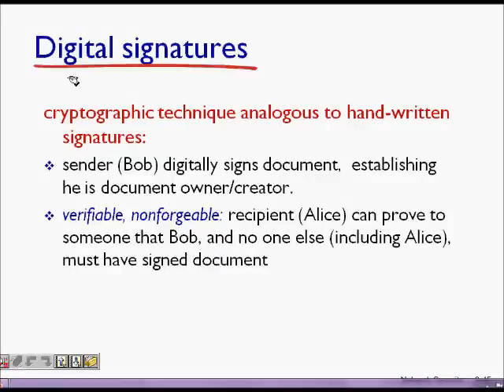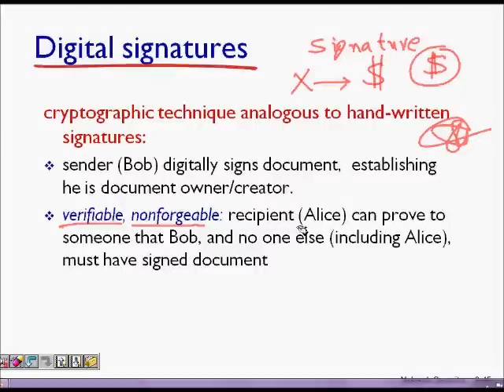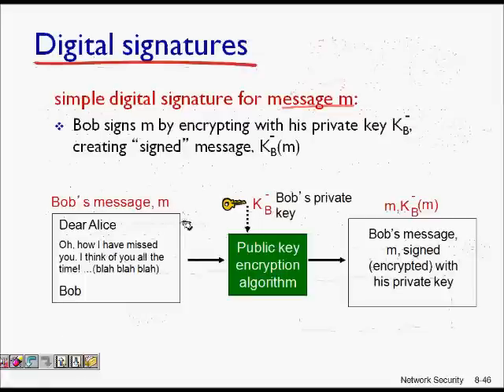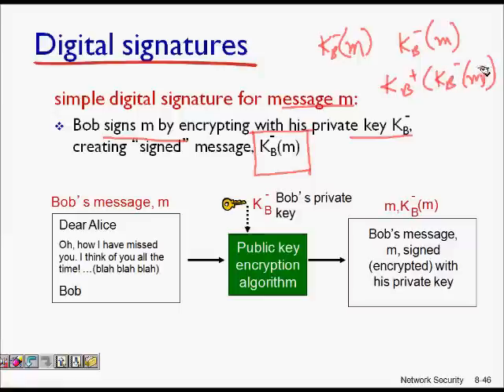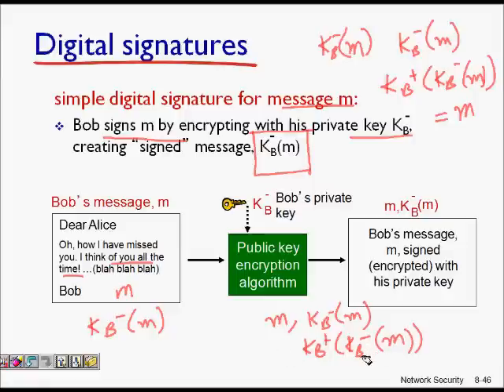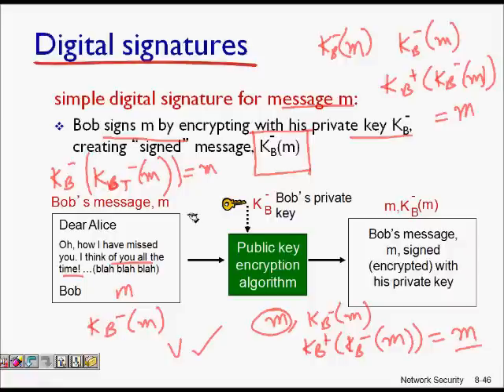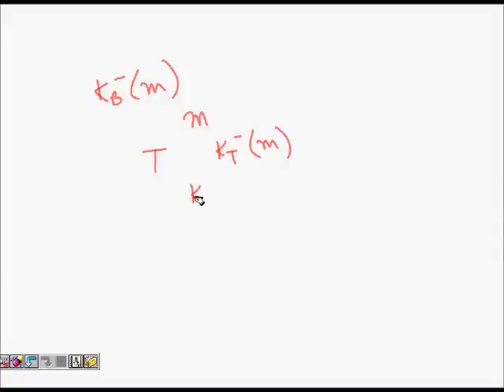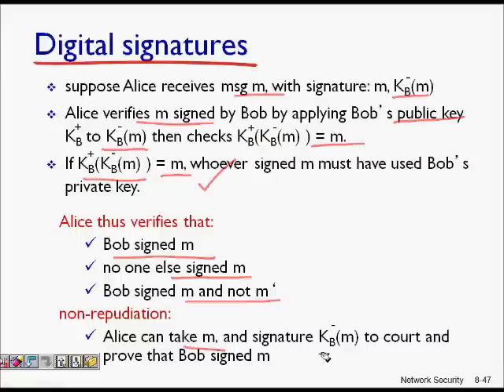Introduction to Digital Signature | Public Key cryptography